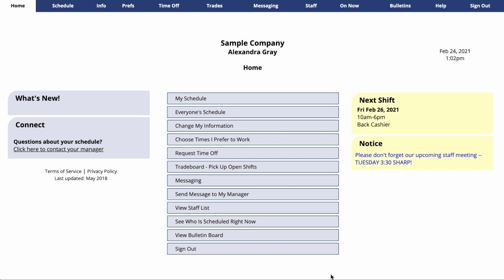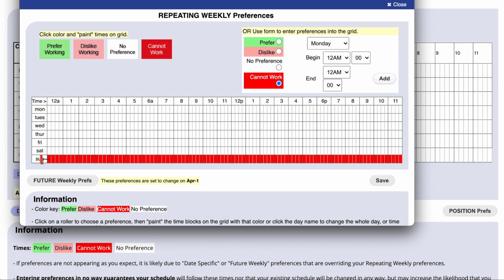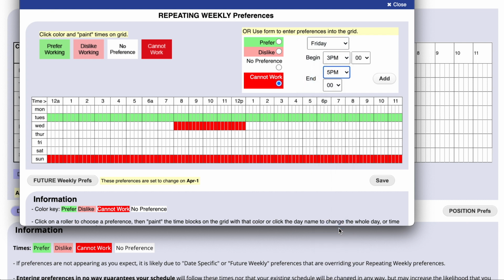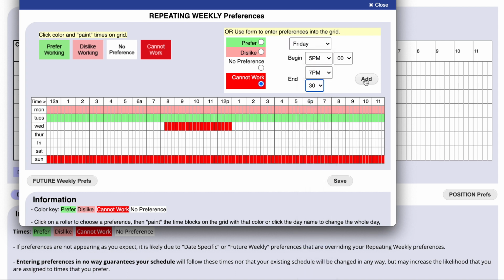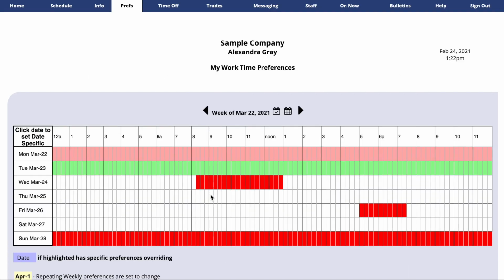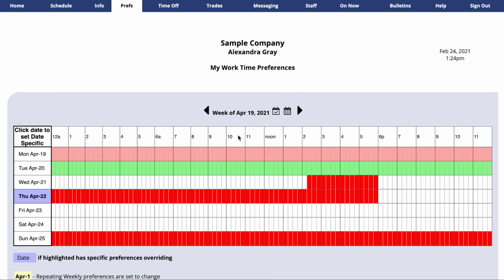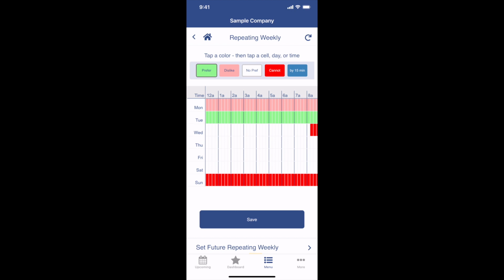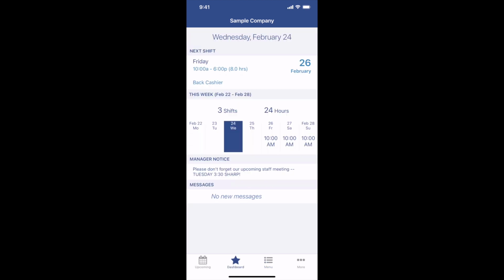When Can You Work?